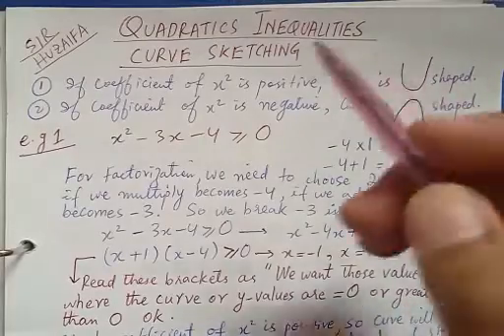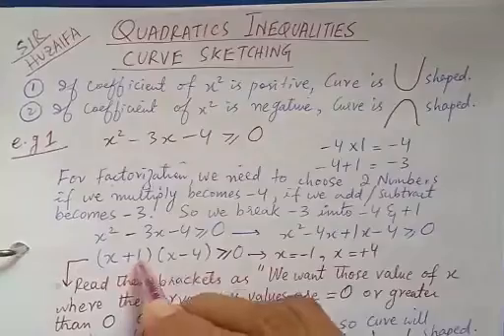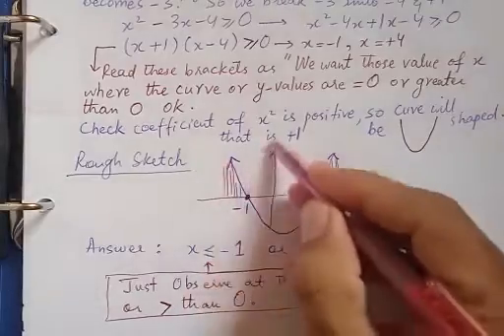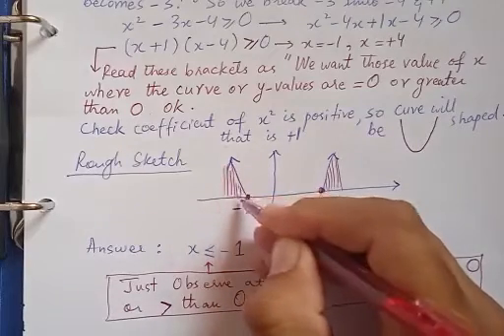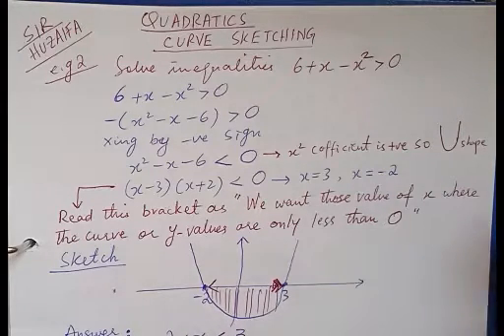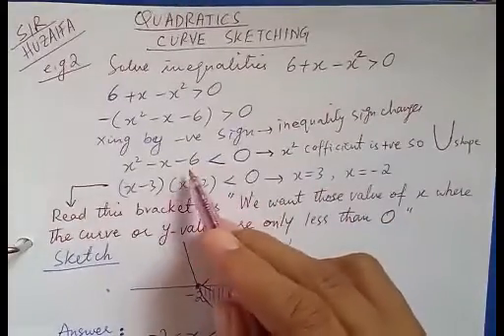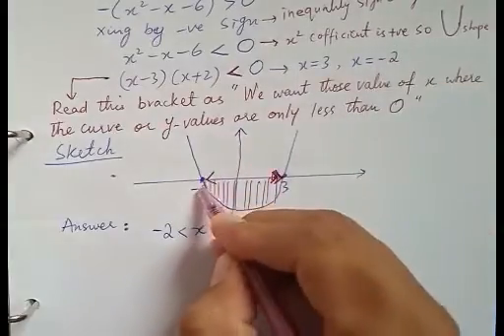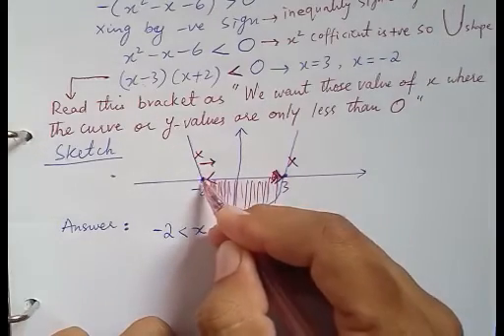QUADRATICS CURVES -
ACCORDING TO SYLLABUS CAMBRIDGE ALEVEL MATH 9709
EASIEST WAY OF CURVE SKETCHING